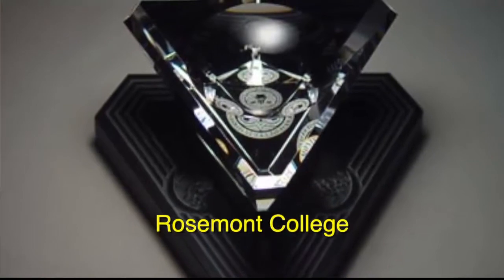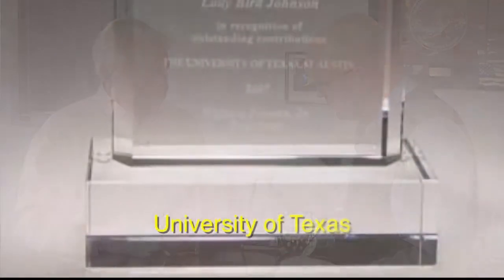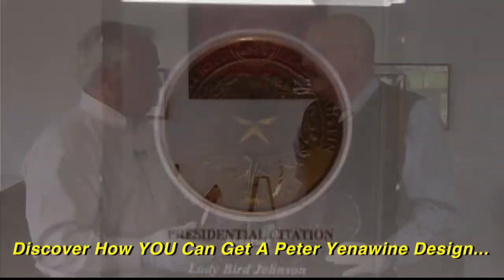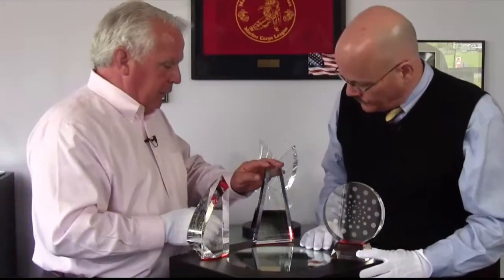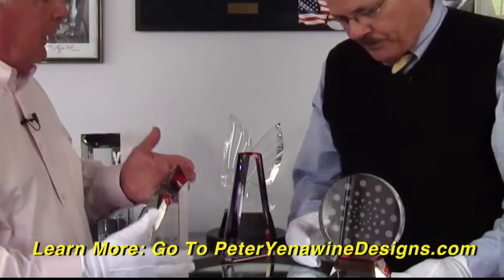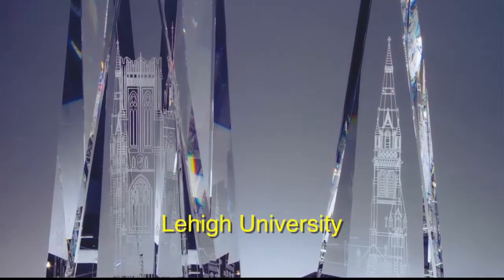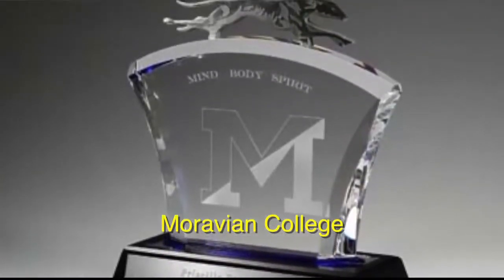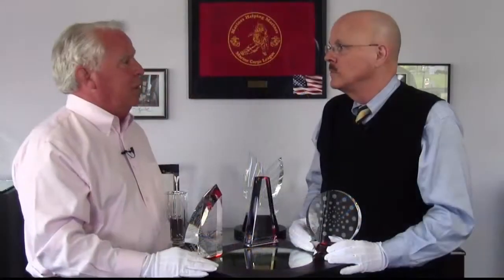Peter Yenawine Designs For Universities and Colleges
Peter Yenawine is an award-winning, internationally-recognized designer of crystal and precious metals. Perhaps YOU are looking for that special gift, award, recognition honor and need the expertise of Peter - Go right now for a Free Design Consultation plus additional information on other types of designs Peter does.

Presidential Gifts - SEVEN US Presidents have given gifts to visiting dignitaries (including heads of state and the Pope) that were designed by Peter Yenawine. Laura Bush received the Crystal Quill Award

Sports Awards - Espy, Jim Thorpe Award, NHL MVP Award, USOC Hall of Fame Award, ATP Tour Tennis Crown, McCormick World Points Leader Trophy, Harry Kalas Award presented by the Philadelphia Phillies

Celebrity Awards - RIAA Diamond Award for sales of 10 Million or more records; Espy Award given to such athletes as Muhammad, Joe DiMaggio, George Foreman; ATP Tour Tennis Crown, first won by Andre Agassi; The McCormick World Points Leader Trophy won by Tiger Woods, Luke McDonald; Chicago Cubs Living Legacy Award

Charities and Fundraising - World Trade Center Towers, National Liberty Museum; Green Hope Classic for Cancer Research; Susan G. Komen bracelets and crystal ball; YMCA Distinguished Board Member gift made from crystal and metal; Autism Speaks, creating crystal books and chalice

Steuben - Peter Yenawine was the designer known for Steuben work including his caterpillar, Butterfly Girl. He now creates NEW pieces that have the feel of Steuben, getting people to remark that "I thought Steuben closed," which it has - but Peter Yenawine is still here!

Large Installations - Sands Casino Bethlehem, chandelier/sculpture; Olympus; Sunrise, lobby installation in San Francisco; Ohev Shalom Synagogue; Nessy in Belgium

Corporate Awards - Sales awards, Board Member Awards, Chairman's Award, President's Award, Continuity Programs, encouraging staff members to achieve AND stay with the company. AXA, Aztec, Computer Aid

Product Development - Peter Yenawine is often called upon to create work for other companies to sell under their own brand. He has done this for such well-known companies as Coca Cola, Erte, Susan G. Komen, Brooklyn Bridge Centennial

Fortune 500 Companies and other Important Local Companies - Ashland, IBM, WAWA, Lockheed Martin

In the natural elements of the earth he discovers and then cultivates exquisite native possibilities until a form emerges that is as essential, as pure, and as recognizably a Yenawine, as those of Tiffany and Faberge before him.

  For seven years, Peter was a Master Designer at Steuben Glass, and since that time has had designs created by most of the major international crystal and art glass houses:  Baccarat, Daum, Orrefors, Rosenthal, Nachtmann, Cristalleries de Saint Louis, Val St. Lambert, Lenox, Steuben and Swarovski.

While Director of Designs for the Franklin Mint, Mr. Yenawine worked intimately with Philippe and Jacques Cousteau on a commission for the Cousteau Society to create a remarkable four-part crystal sculpture mirroring the water planet of Jacques Cousteau.

 Peter Yenawine has been commissioned by SEVEN White House administrations to create numerous gifts of state and has designed numerous international sporting trophies.
 Private commissions are a particular favorite of Mr. Yenawine. One-of-a- kind sculptures present a wonderful opportunity to create something truly personal for the recipient.

 Peter Yenawine has been bestowed with many awards including the George Arents Pioneer Medal by Syracuse University for excellence in the field of design and the Collector Editions Award of Excellence.  Whether by gift or private commission, Yenawine's designs and one-of-a-kind sculptures reside in private as well as museum collections throughout the world.

For More Information and your free Design Consultation, go to